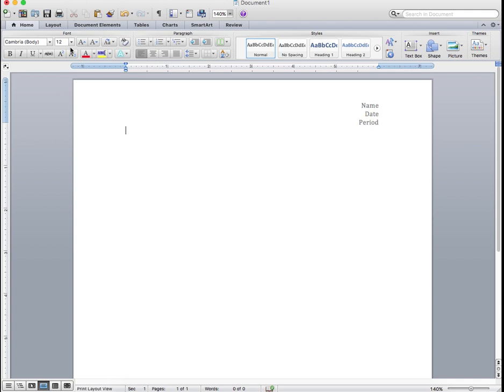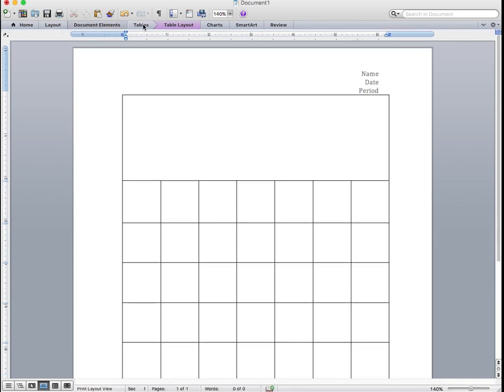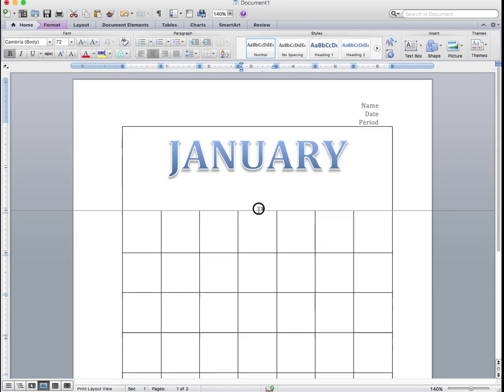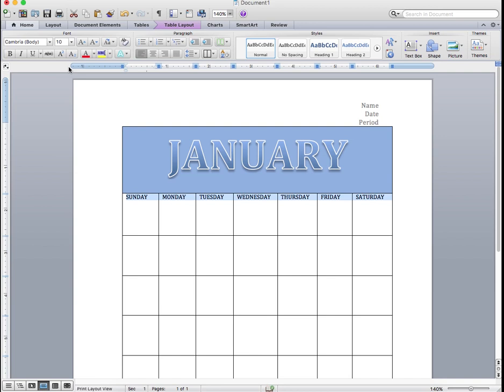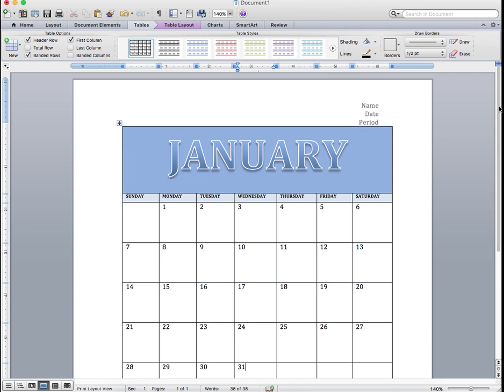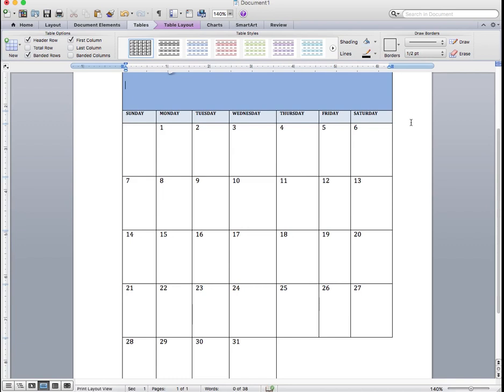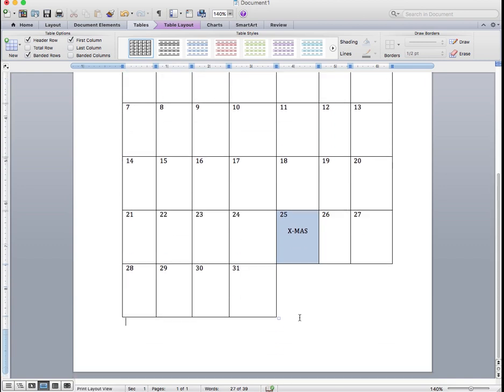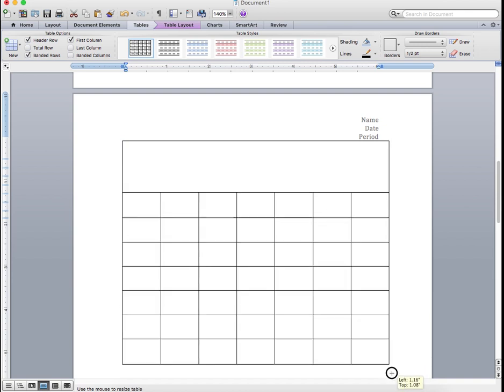12 month calendar table MS Word